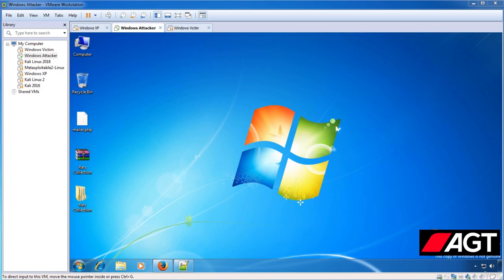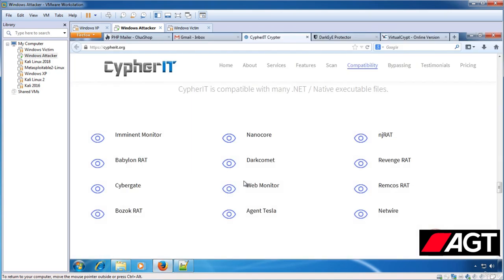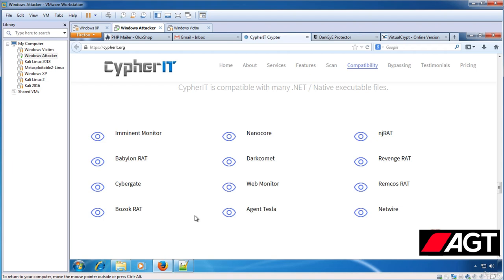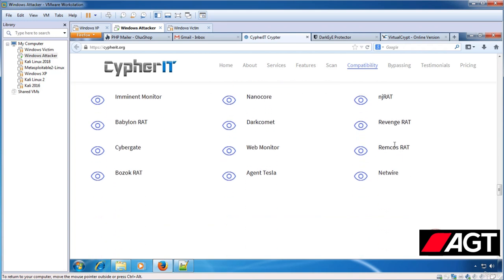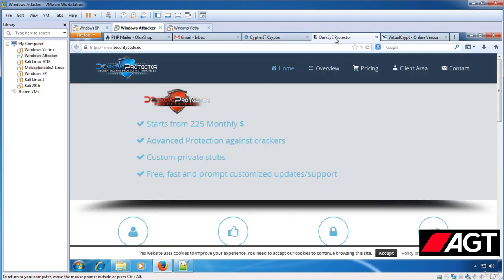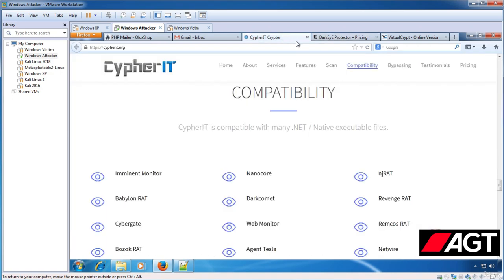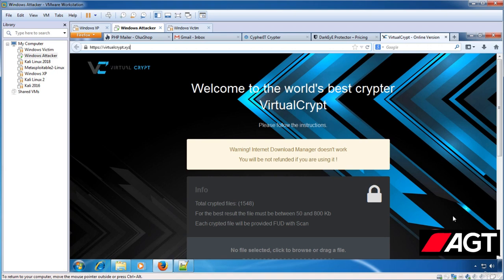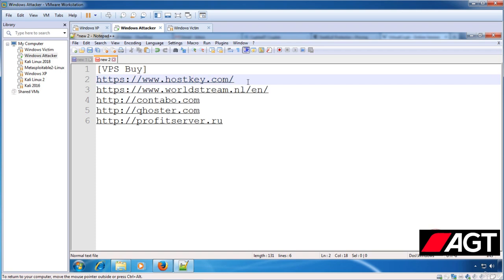23 Tips and Experience